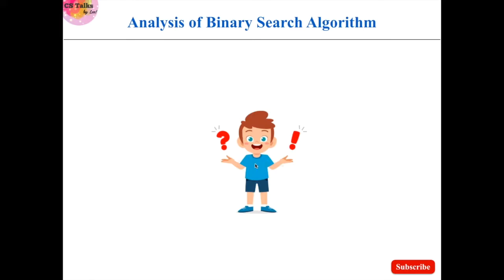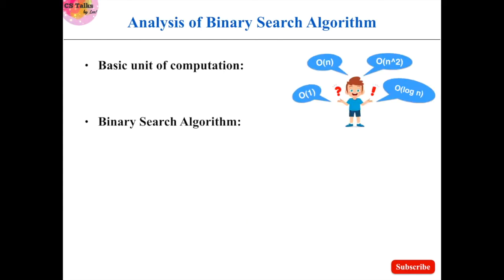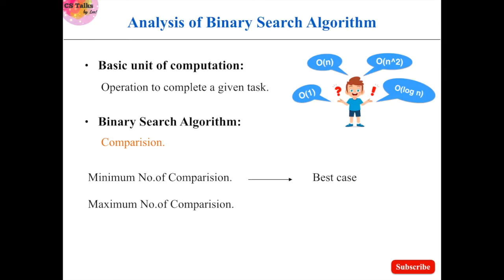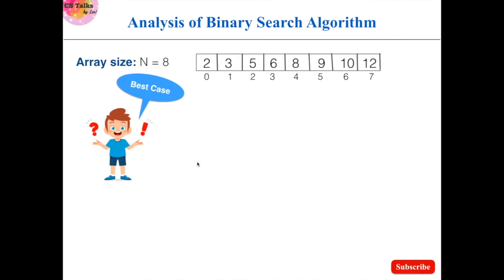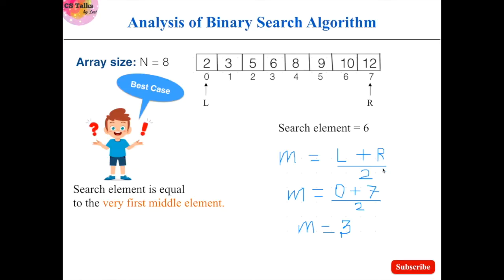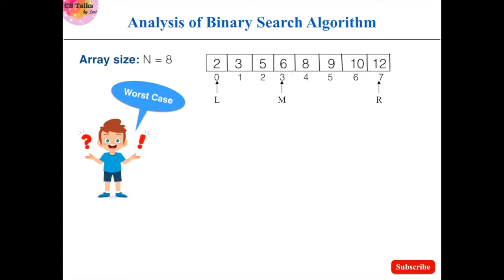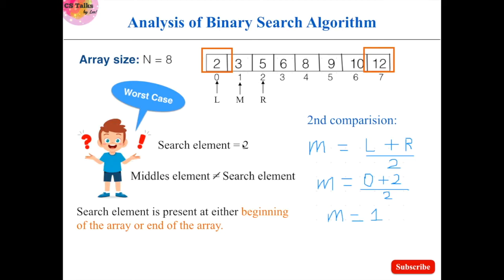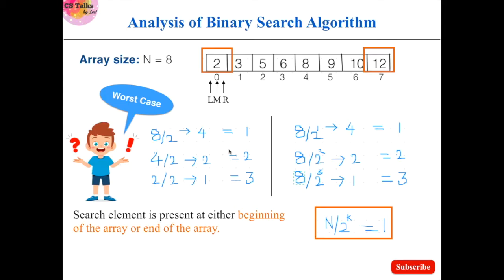Analysis of Binary Search Algorithm | Time complexity of Binary Search Algorithm | O(1) | O(log n)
This video will give you the time complexity of binary search algorithm.
Best case   -   O(1)
Worst Case -  O (log n)
Average Case - O(log n)